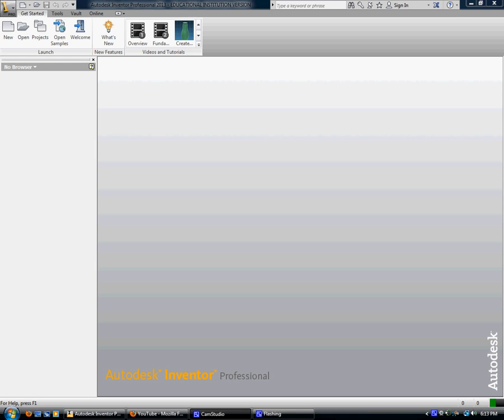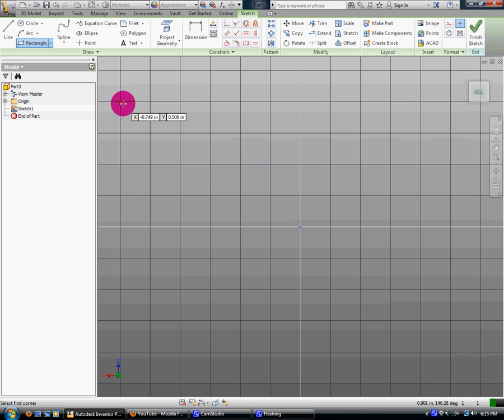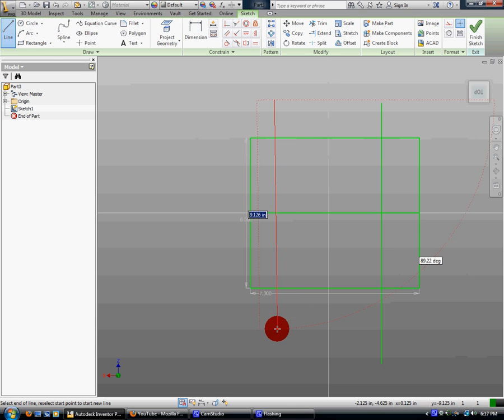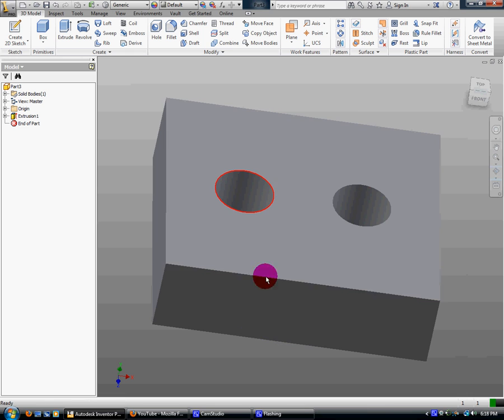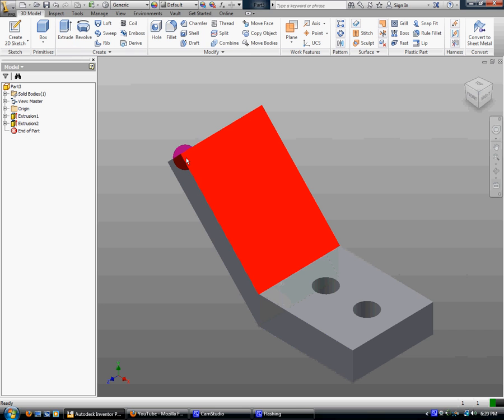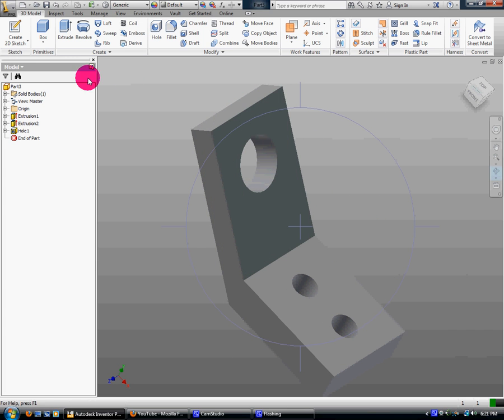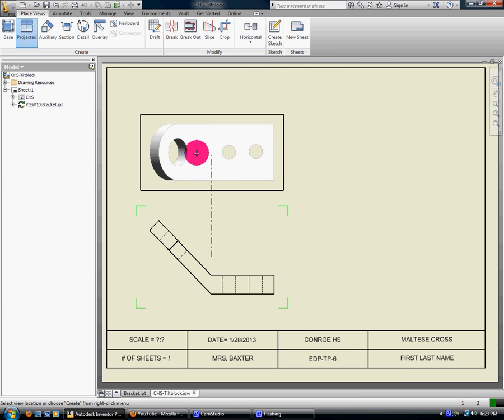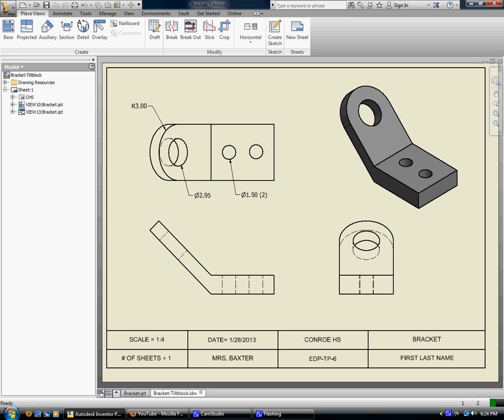How to draw the Bracket in Inventor 2013